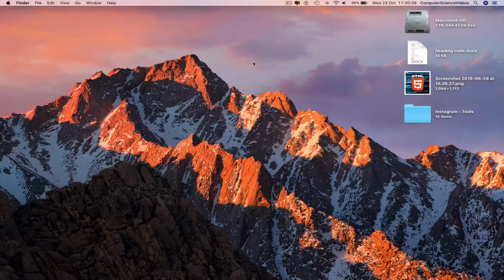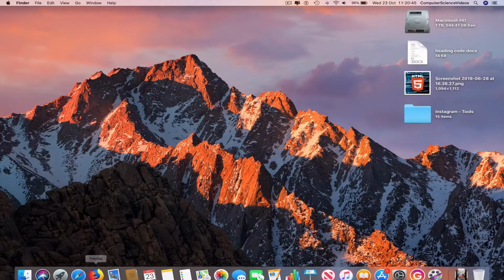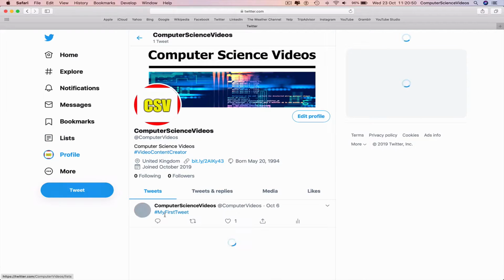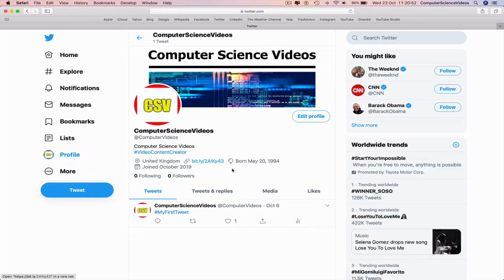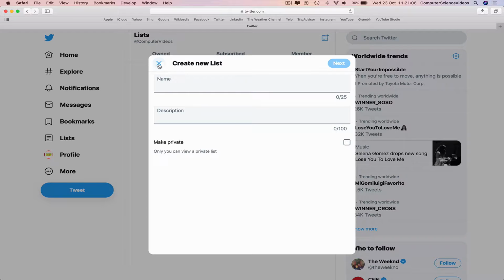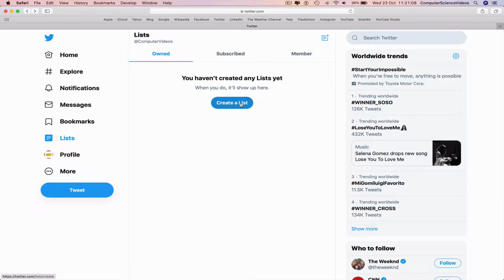How to USE Twitter on a Computer - Creating a List | Tutorial 34